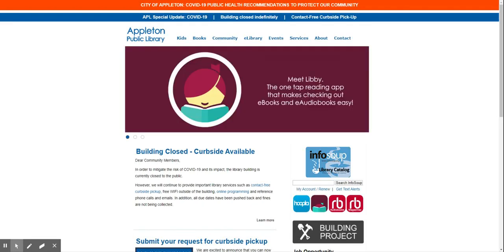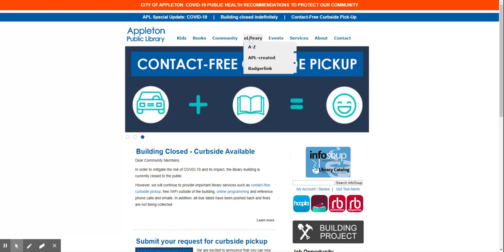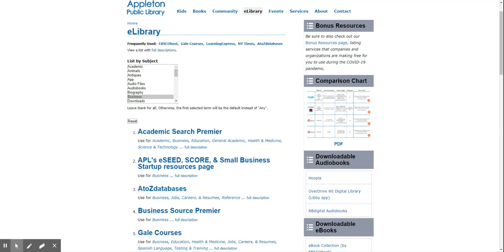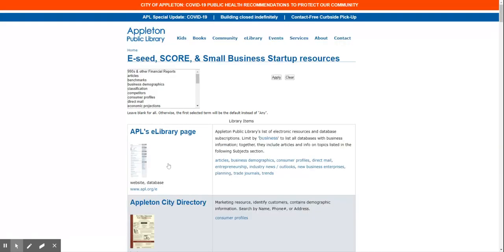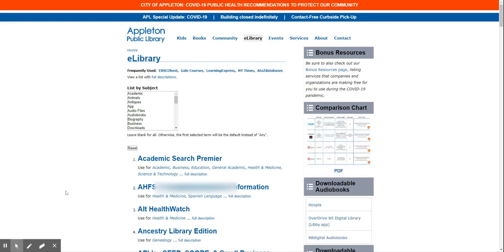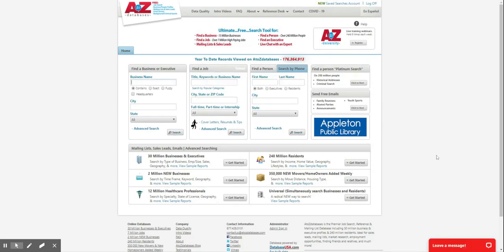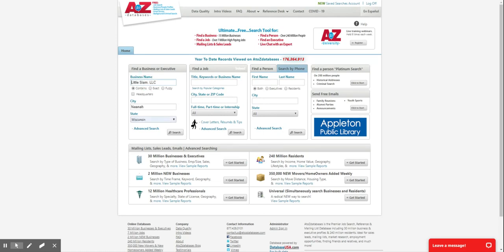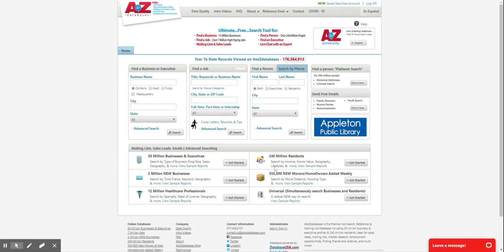APL Small Business Online Resource Part 1